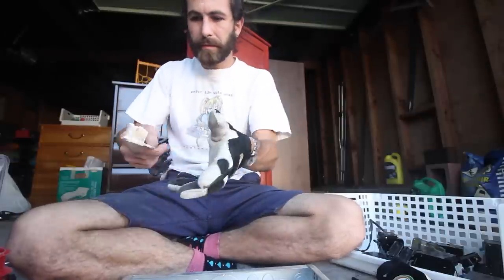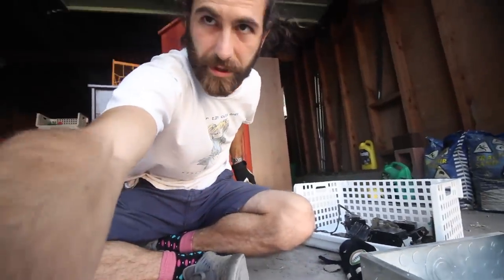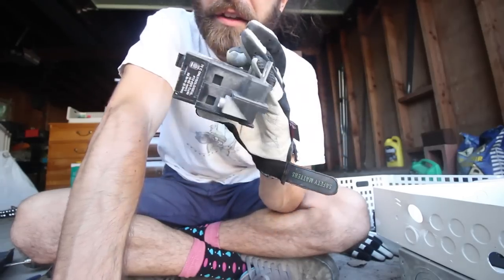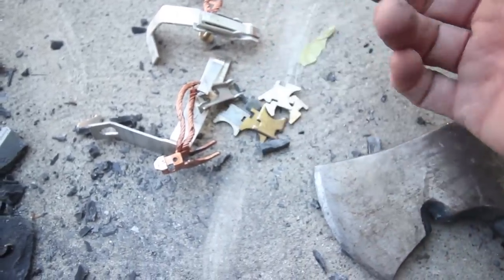Scrapping An Electrical Panel Breaker Box - What's Inside? Is It Worth It? More Money In Less Time!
Circuit breaker boxes. Are they worth the time it takes to get all the pieces separated? How much silver do you get from a breaker box? And where can you save time while getting the best scrap value? In this continuation of the earlier "Money From Nothing" series, I explore these sorts of questions by tearing into a couple circuit breaker boxes. If you've wondered what the scrap value is of your typical circuit breaker box, watch this video before scrapping another one! We all want to make money with scrap metal, but just because you're scrapping metal for money doesn't mean you want to spend all day doing it! Make more money in less time. Get the job done. Do the thing.

Dumpster diving, trash picking, scrapping flipping and reselling, get your fix here!